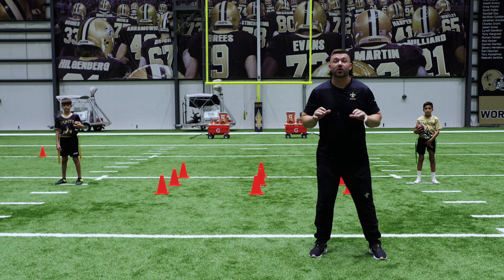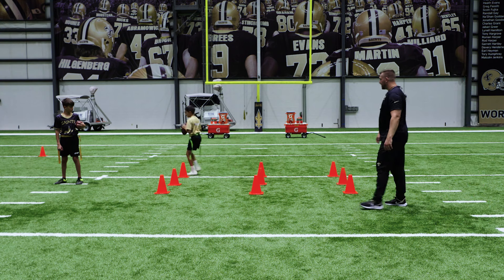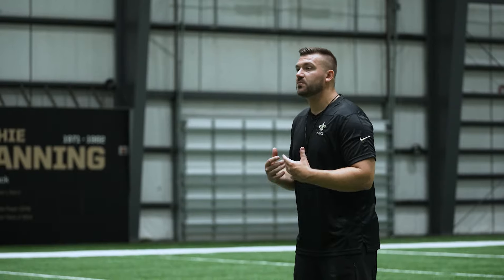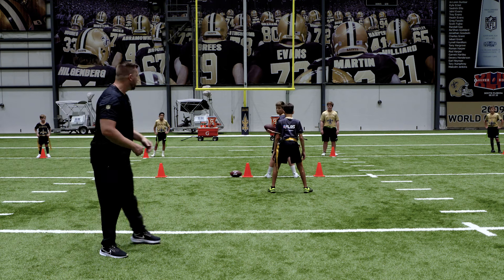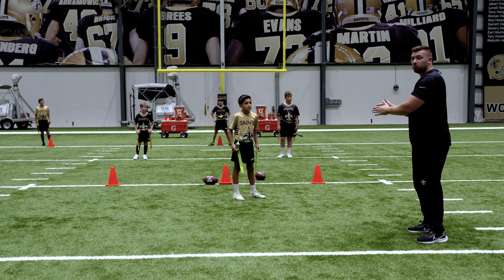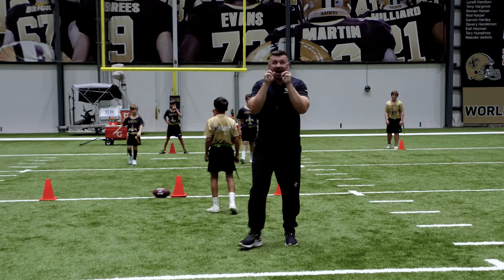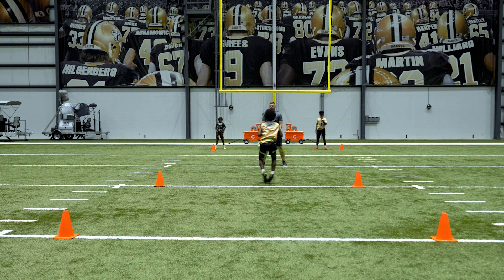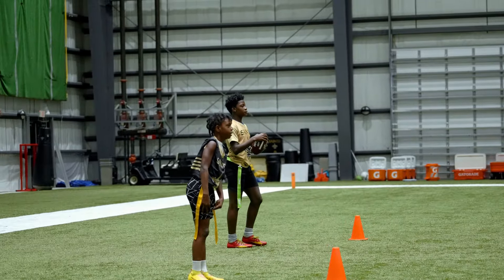Quarterback Drills | NFL Flag Football Drills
NFL Flag Football instructional video series of flag football drills presented by New Orleans Saints youth football development manager Austin Pasco and Gatorade. Coach A.P. will lead you through a series of flag football instructional videos designed to prepare you for your next flag football game/league. These flag football drills teach proper quarterback play.